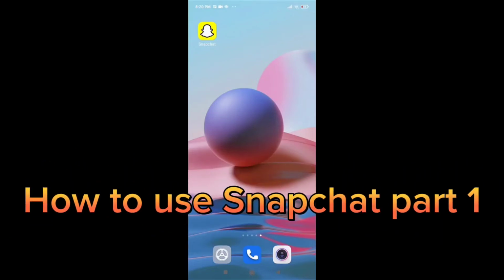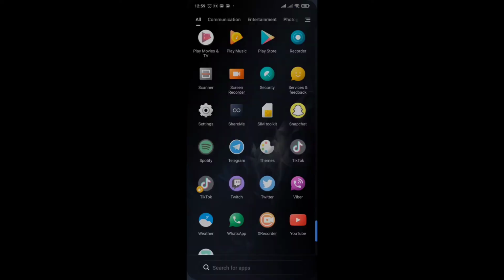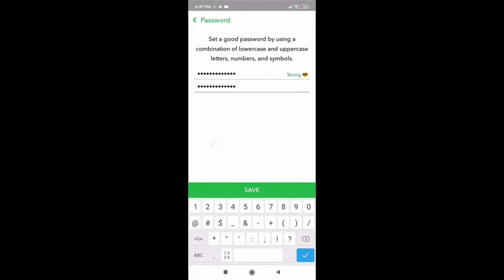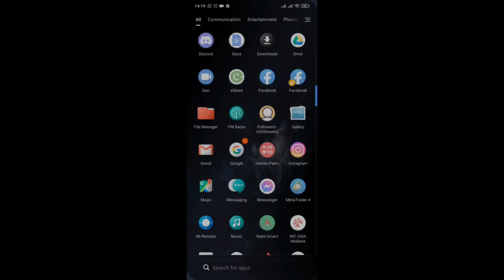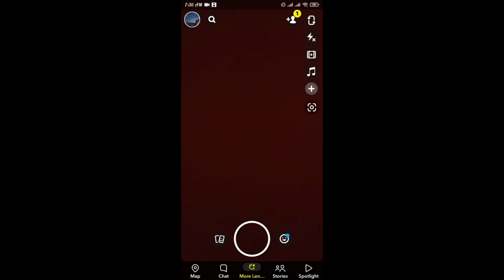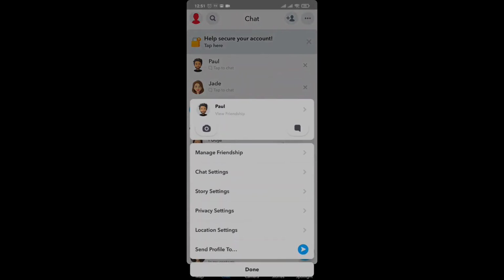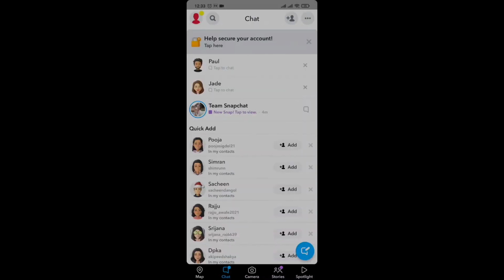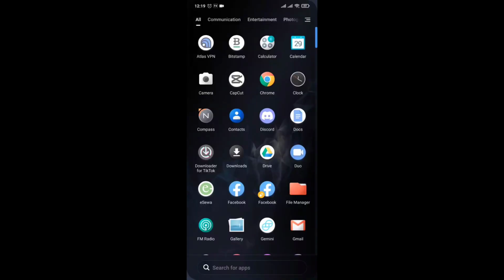How to Use Snapchat Tutorial For Beginners 2024? SnapChat Guide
New to Snapchat? No worries! In this comprehensive tutorial, we've got all the basics covered. From creating your Snapchat account to sending your very first Snap, we'll walk you through it step by step. Join us in this Snapchat 101 crash course and start sharing moments with your friends in no time.

0:08  create snapchat account
1:29 sign in snapchat
2:14 create a snaphat group
3:08 create public profile on snapchat
3:50 change snapchat password
4:31 block someone on snapchat
5:11 get back snapchat streak
6:42 enable/active dark mode
7:52 play games
8:46 delete all messages
9:38 do a poll
10:56 block someone
11:45 unblock someone
12:39 delete friends
13:22 change notification sound
14:37 unpin someone